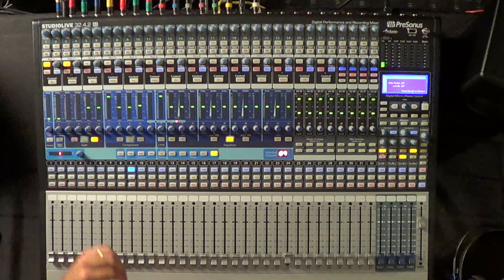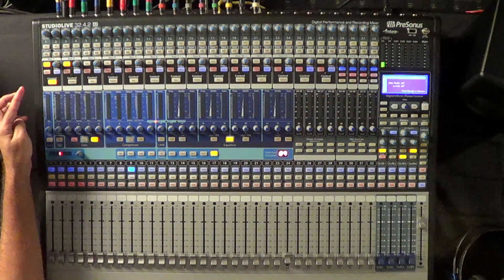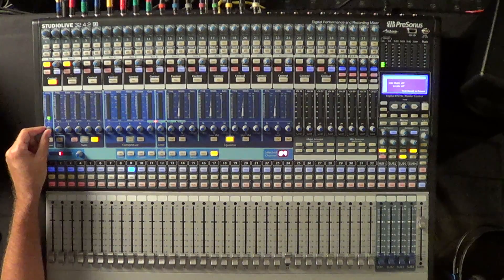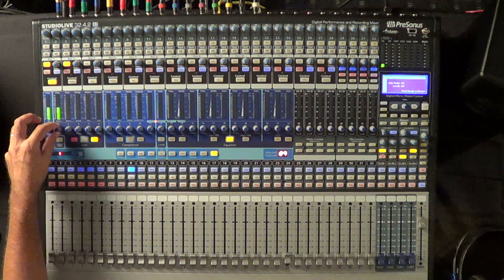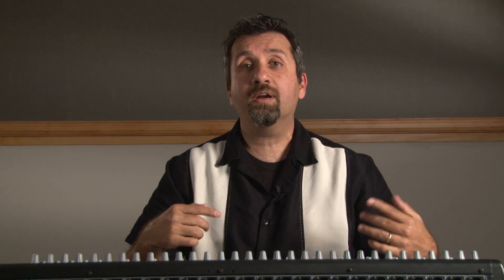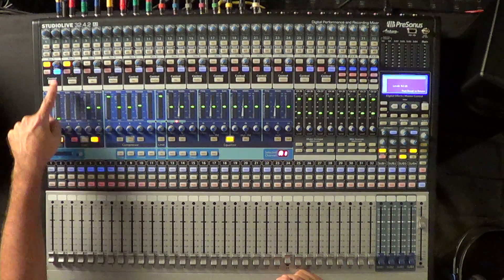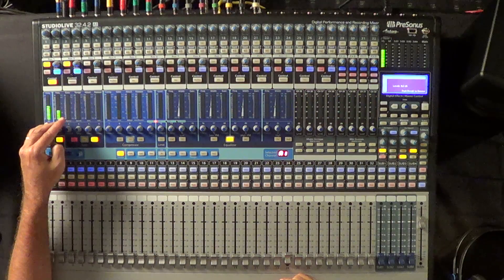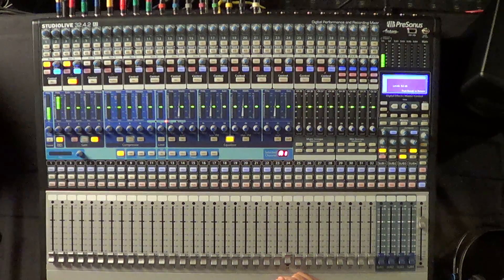PreSonus—How to Set Monitor Mixes on the StudioLive AI Digital Mixer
Rick shows you how to set up a monitor mix or aux mix on the StudioLive 32.4.2AI digital mixer. This is great for setting up floor wedge monitors or headphone mixes.